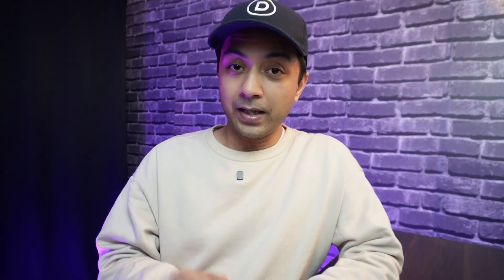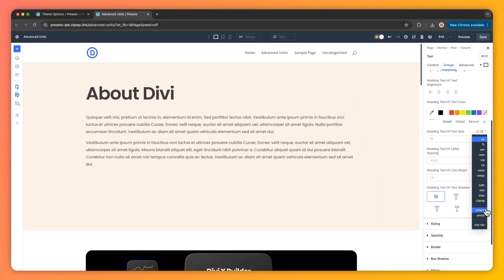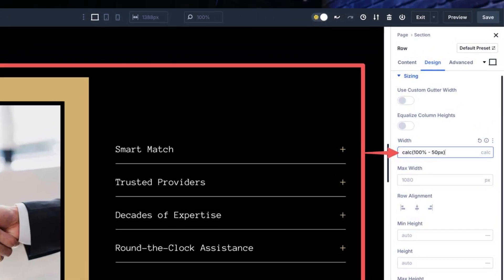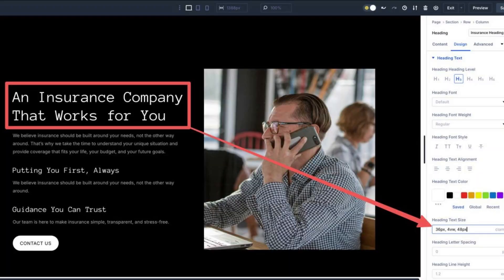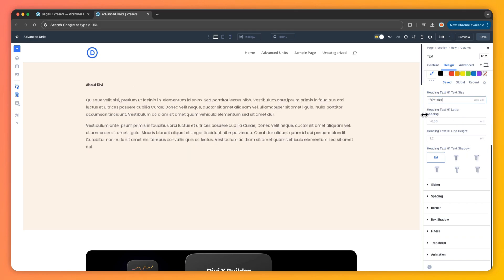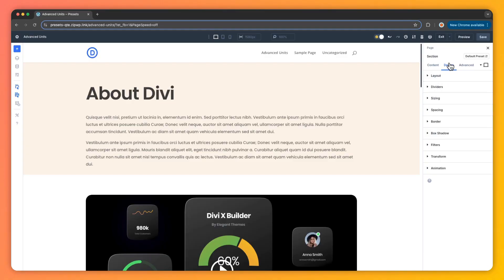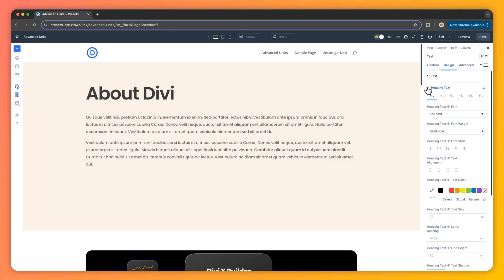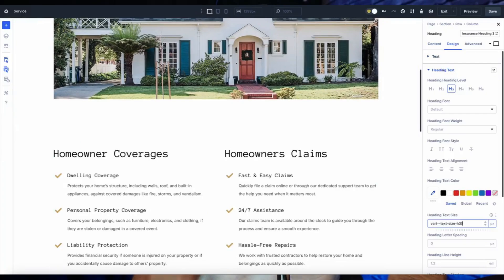Everything You Need To Know About Divi 5’s Advanced Units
Unlock the power of Divi 5’s Advanced Units in this complete guide! Learn how to use CSS units, calc(), clamp(), and variables to create responsive, dynamic websites—all in Divi’s Visual Builder. Perfect for designers wanting more control and creativity. Download Divi 5 Alpha today!"

💡 What You’ll Learn In This Video:
✅ What Advanced Units are and how they work in Divi 5
✅ How to use CSS units, calc(), clamp(), and variables for smarter designs
✅ Practical examples of responsive layouts and typography
✅ Best practices to master Advanced Units
✅ Why Advanced Units make Divi 5 essential for modern web design

Timestamps ⏰
00:00 - Creating a Flawless Design
01:00 - What Are Advanced Units In Divi 5?
01:46 - Exploring Advanced Units In Divi 5
04:25 - How Advanced Units Work In Divi 5
06:11 - Why Advanced Units Elevate Divi 5
06:48 - Download The Latest Divi 5 Alpha